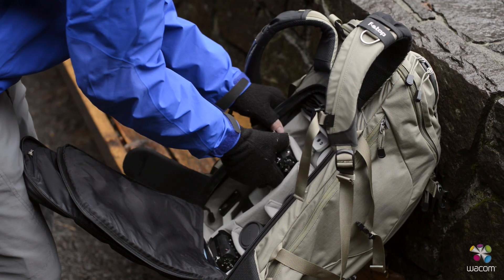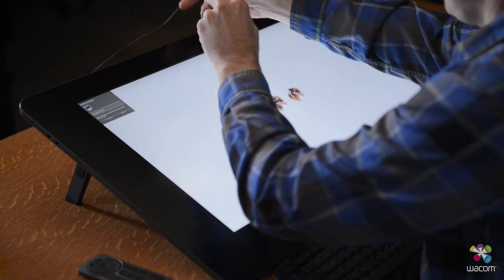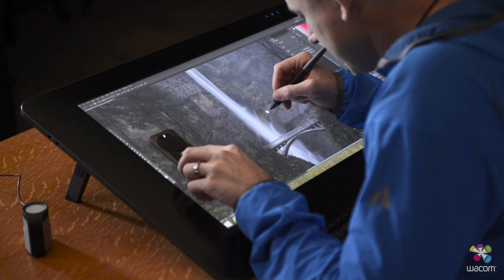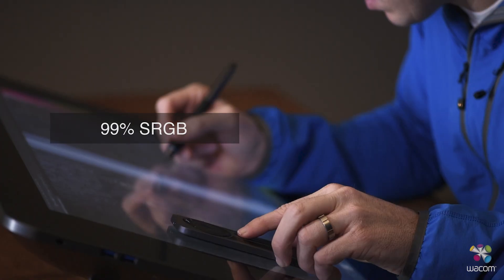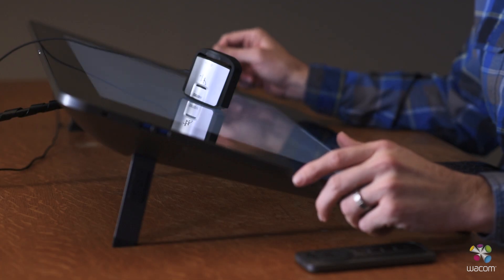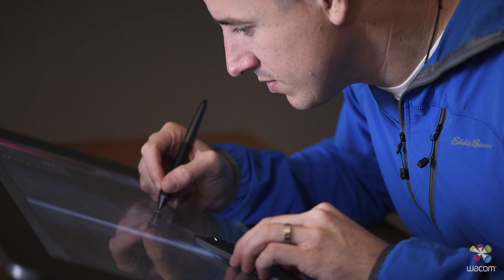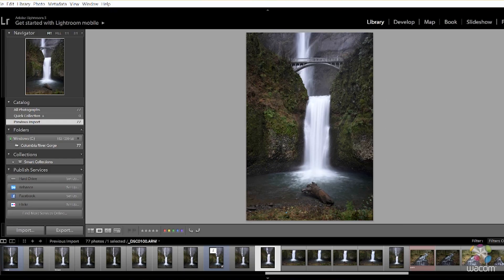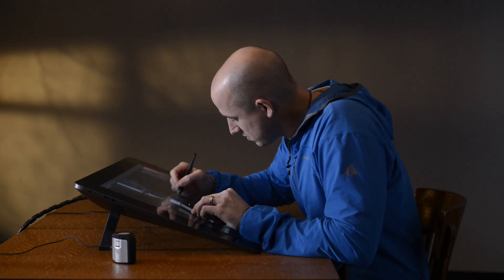Wacom Color Manager: An Accurate Color Workflow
Photographer Colby Brown shows how the Wacom Color Manager Powered by X-Rite works with the Cintiq Companion 2 and the Cintiq 27QHD to ensure the best possible accuracy from eye to camera to screen to print.